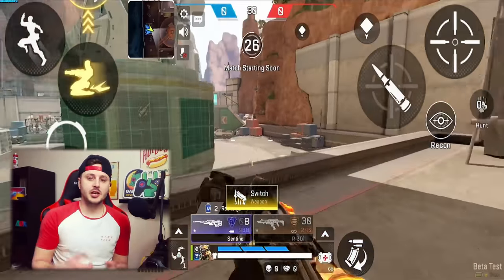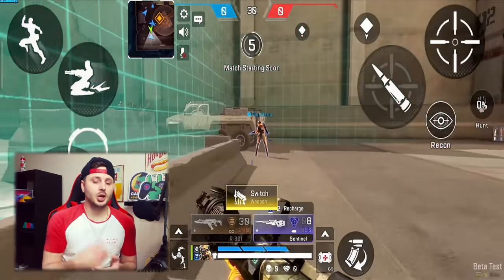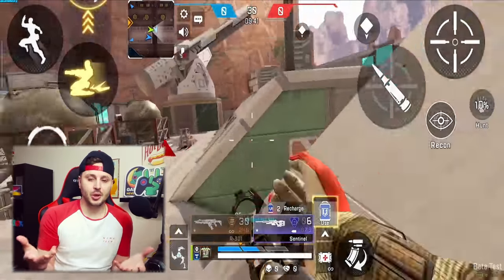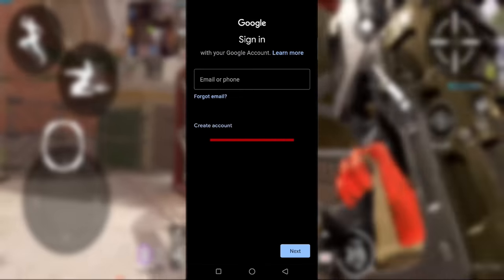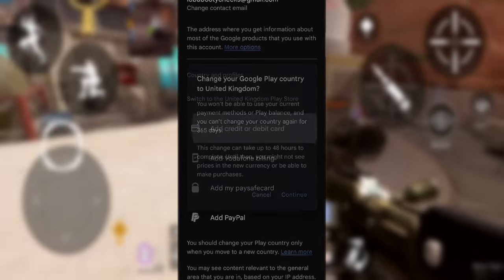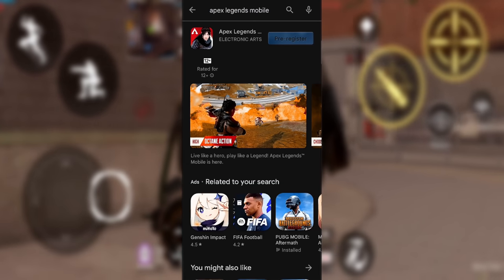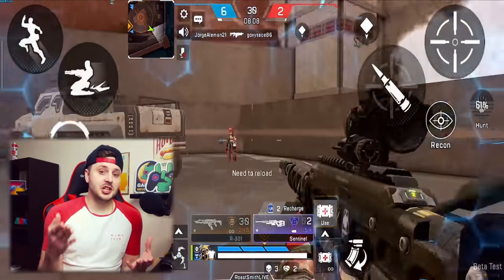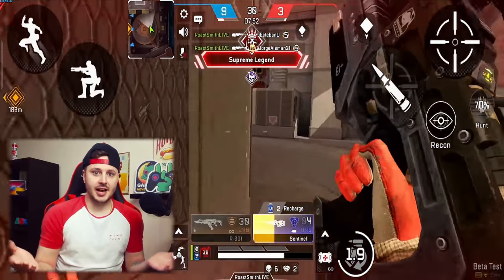DOWNLOAD And PLAY Apex Legends Mobile SOFT LAUNCH (Easy Guide)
How To DOWNLOAD And PLAY Apex Legends Mobile SOFT LAUNCH (Easy Guide)

0:00 Intro
0:18 Free VPN
0:52 Step 1: Connect to VPN
1:12 Step 2: Create an Account
1:56 Step 3: Search the Game